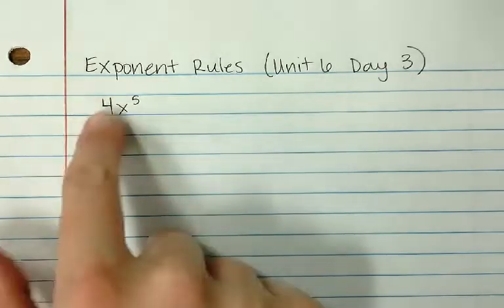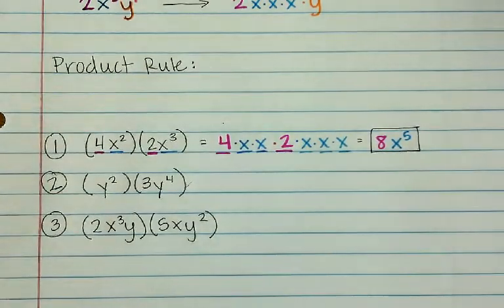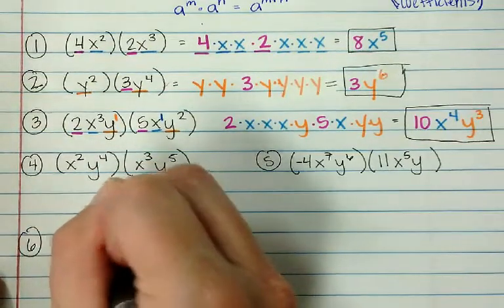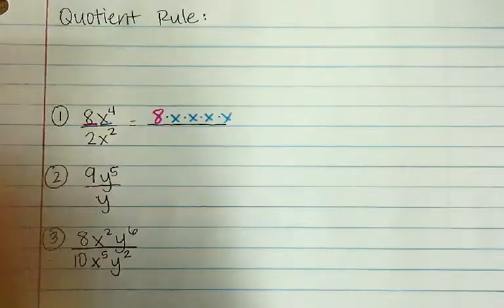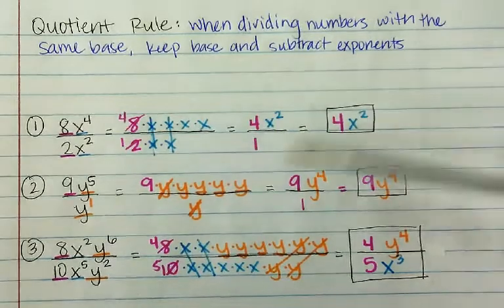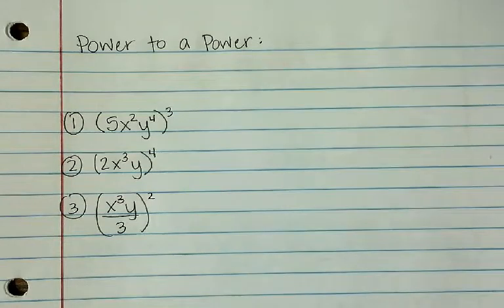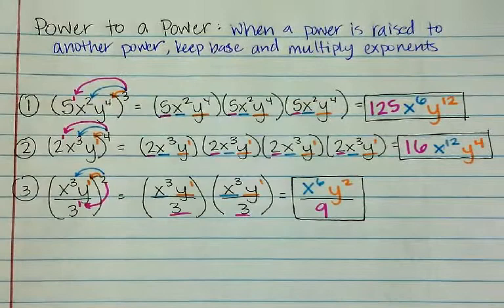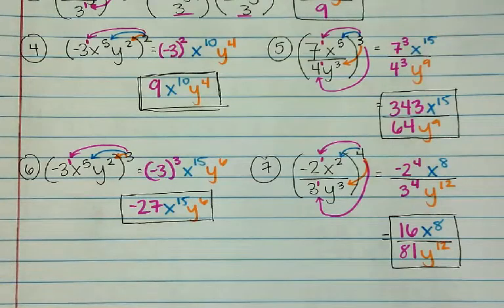Alg Hon Unit 6 Day 3